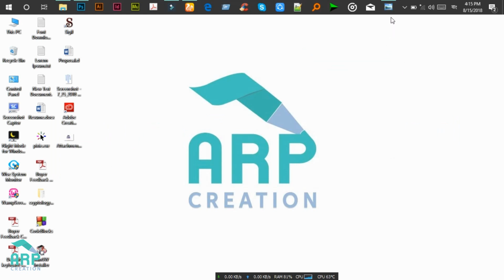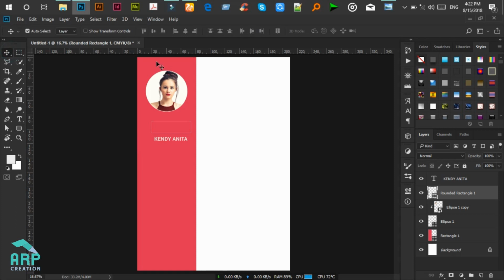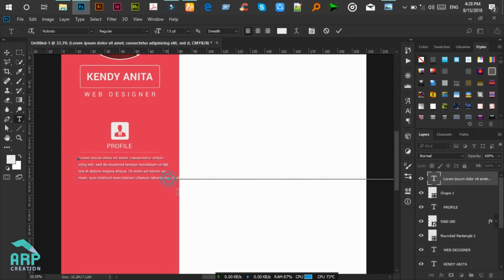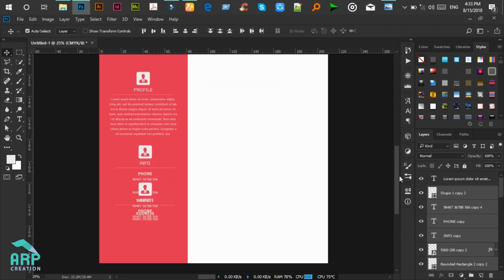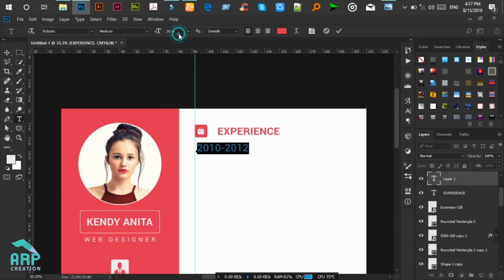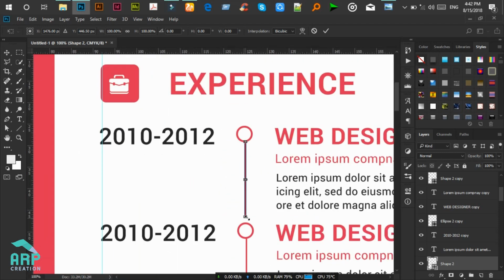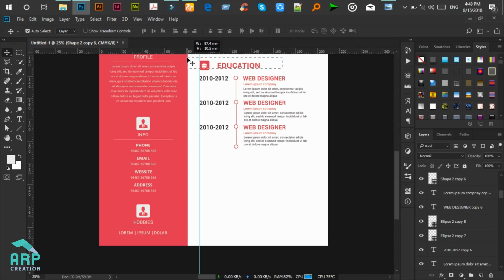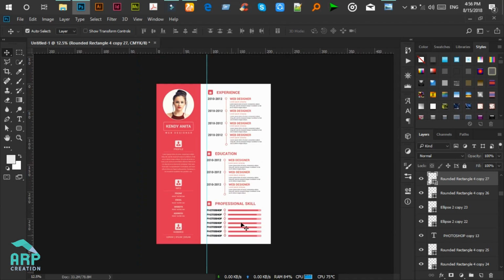How to Create a CV/RESUME template in Photoshop : ✪ Photoshop Tutorial ✪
Today, I am gonna show you how to create a Premium Class CV / Resume Template Using Photoshop CC 2017.

Graphic Design Tutorial | CV/RESUME Design Tutorial | Photoshop Video Tutorial

how to create a cv/resume template in photoshop
How to Create a CV / RESUME in Photoshop
how to create resume photoshop
how to create a resume in photoshop cc
how to create resume in photoshop cc
Create a simple resume in Photoshop CC
how to make a resume in photoshop cc
how to create resume using photoshop
how to create a cv using photoshop
how to create resume on photoshop
create resume using photoshop
make a resume in photoshop
cv photoshop tutorial
arp creation